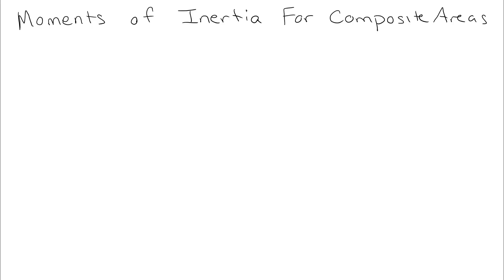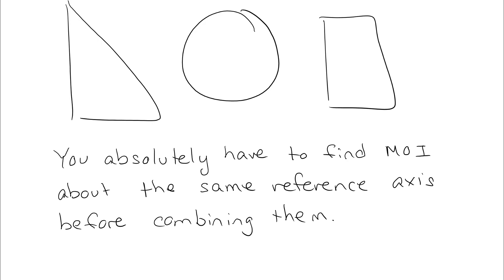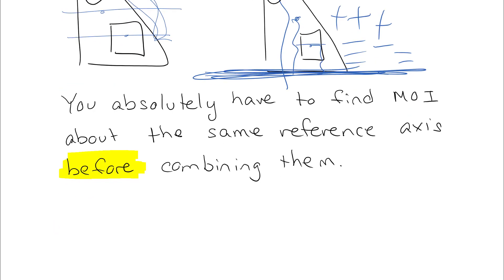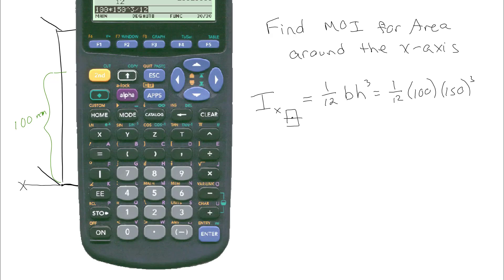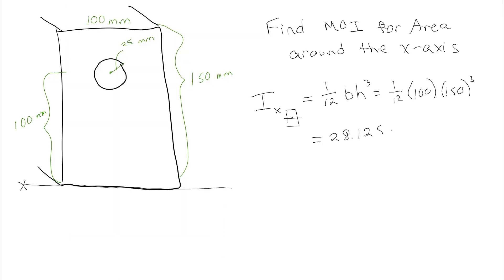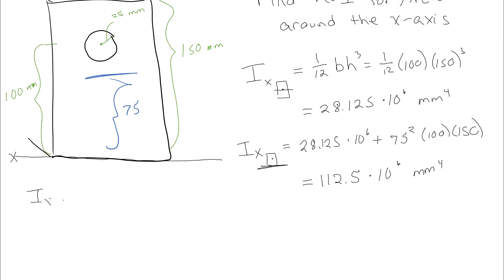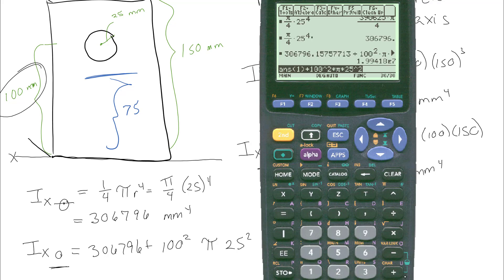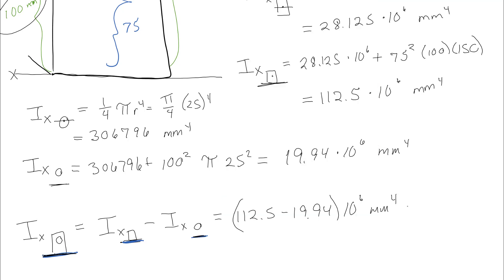Moment of Inertia for Composite Areas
Once you can do Moments of Inertia for single shapes, combining them isn't too bad at all, as long as you're down with the parallel axis theorem.  You can get more about parallel axis theorem